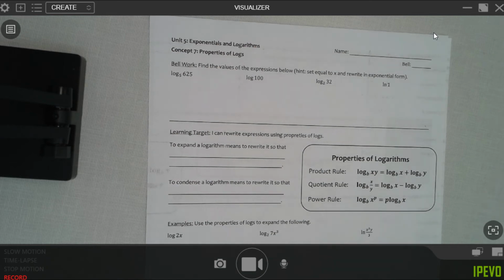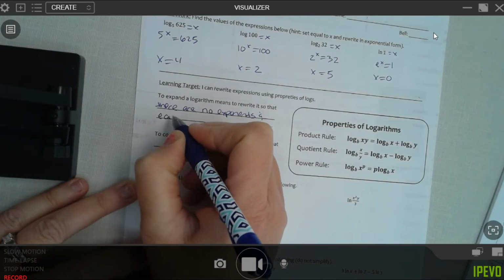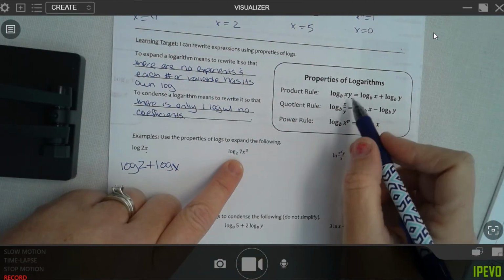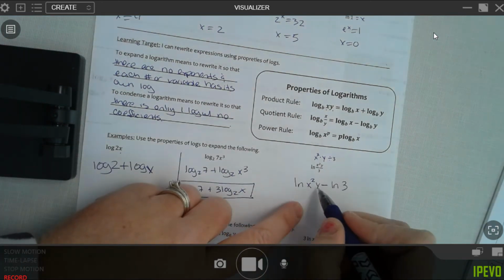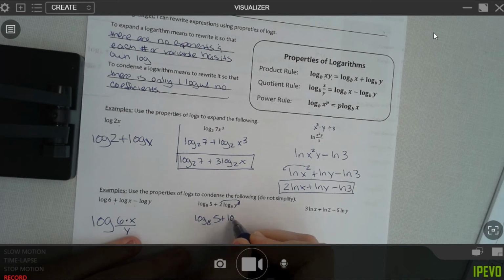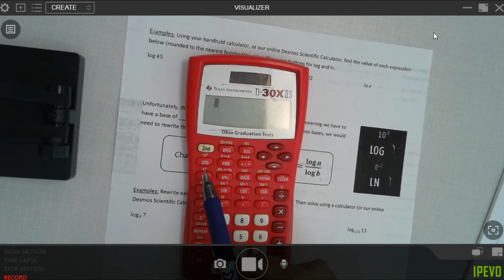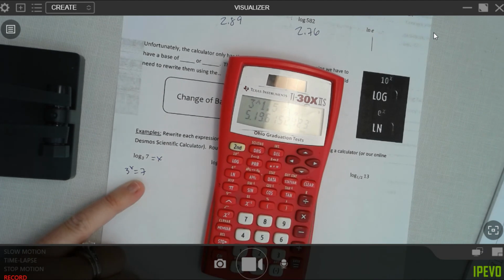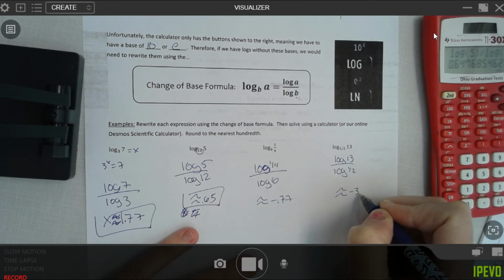A2 notes 5.7